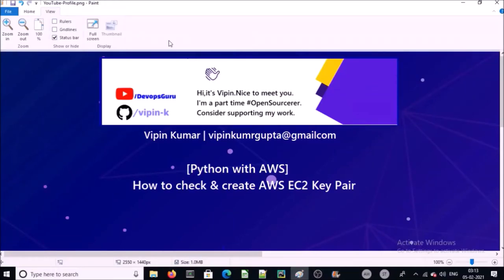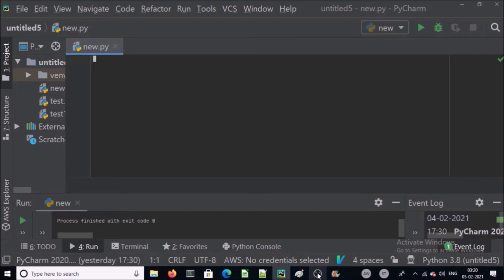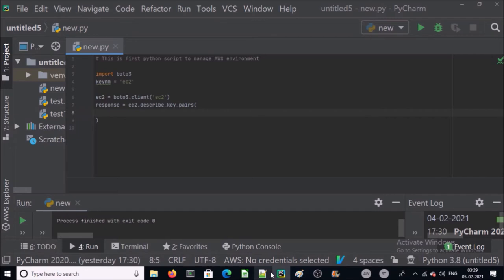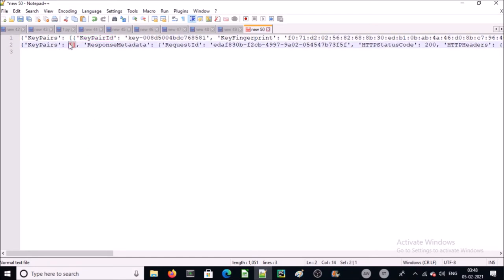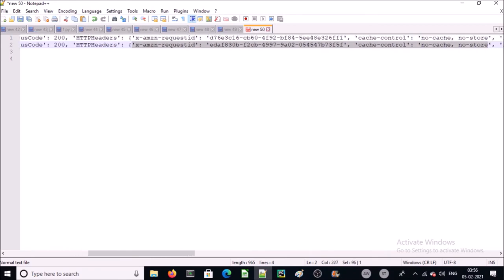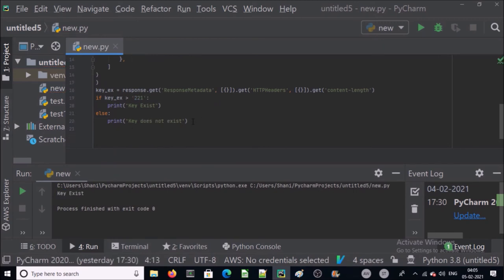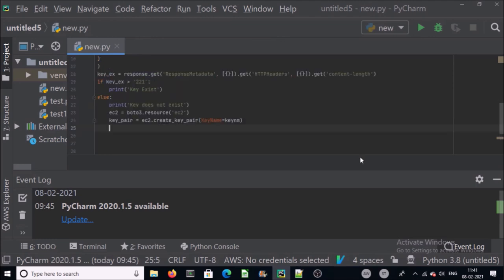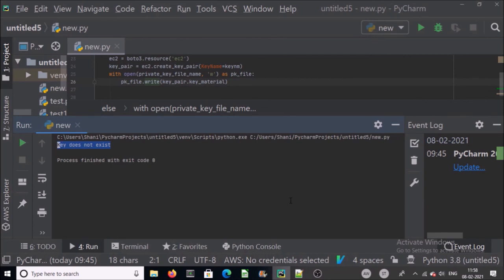How to check,validate and create EC2 Key Pair with Python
Write Python code.
Check and validate if Key Pair exist.
If Key Pair does not exist then create it.
Download Key pair into the local machine.